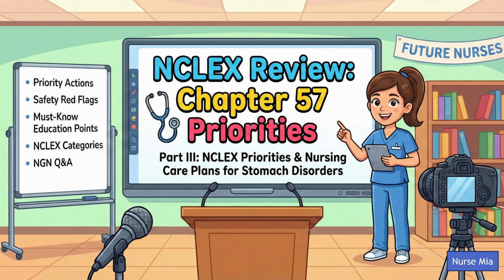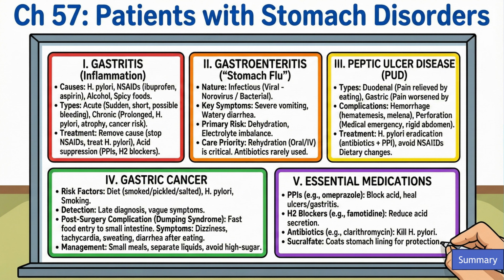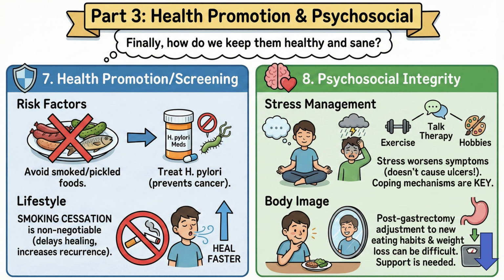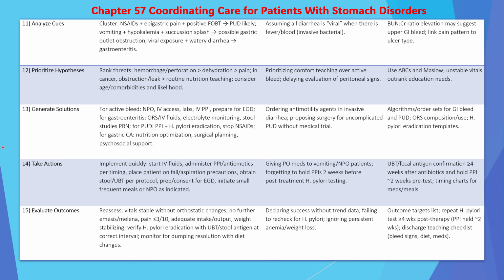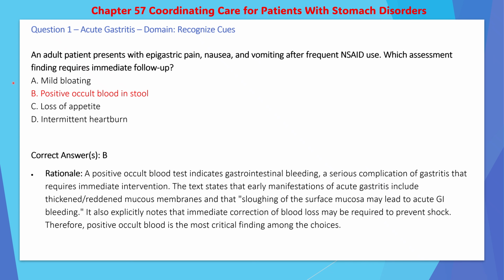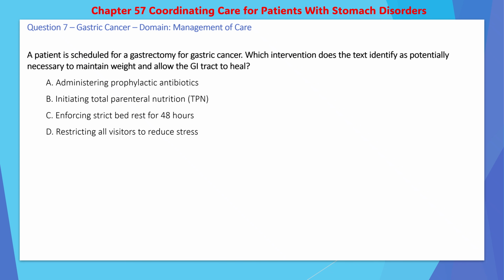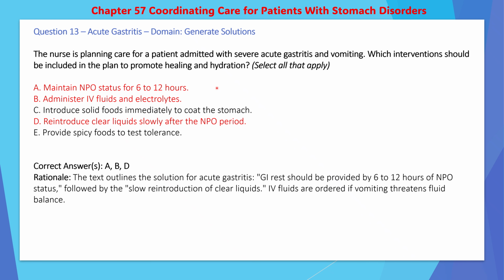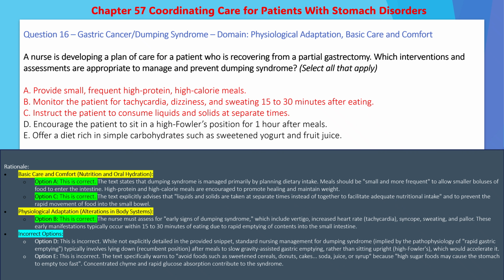Top NCLEX Priorities: Nursing Care for Stomach Disorders & Complications | Med-Surg Ch 57 RN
NCLEX Review - Patients With Stomach Disorders- Davis Advantage for Medical-Surgical Nursing

This video focuses on the "Must-Know" nursing priorities, safety concerns, and clinical judgment points for patients with stomach disorders from Chapter 57,
Top NCLEX Priorities Covered:
• Recognizing Complications:
o Perforation: Sudden, severe epigastric pain with a rigid, board-like abdomen (Medical Emergency!).
o Hemorrhage: Identifying hematemesis and melena.
• Dumping Syndrome Management: The "No Fluids with Meals" rule and why patients need to lie down after eating.
• Fluid & Electrolytes: Prioritizing rehydration in severe gastroenteritis to prevent hypovolemic shock.
• Dietary Teaching: The importance of bland, small, frequent meals and avoiding irritants like caffeine, alcohol, and NSAIDs.
• Medication Safety: When to give Antacids vs. PPIs vs. Sucralfate (on an empty stomach).

Chapter 57 Patients with Stomach Disorders for NCLEX RN Review:
0:00 NCLEX Ch 57 Intro
5:35 Ch 57 Summary
14:32 Management of Care & Safety
16:28 Physiological Integrity
18:47 Health Promotion & Psychosocial
20:23 NCLEX Red Flag
30:29 NCLEX High Yield Topics
35:57 Acute Gastritis- Recognize Cues
38:41 Chronic Gastritis- Health Promotion & Maintenance
40:20 Gastroenteritis- Basic Care and Comfort
41:57 Gastroenteritis – Safety and Infection Control
43:25 Peptic Ulcer – Reduction of Risk Potential
44:39 Peptic Ulcer- Pharmacological and Parenteral Therapies
46:31 Gastric Cancer – Management of Care
48:43 Gastric Cancer – Physiological Adaptation
49:54 Analyze Cues
51:14 Evaluate Outcomes
52:41 Gastric Cancer – Psychosocial Integrity
54:08 Peptic Ulcer – Prioritize Hypothesis
56:00 Acute Gastritis- Generate Solutions
57:45 GI Bleeding- Take Actions
59:19 Gastric Cancer- Clinical Judgment
1:00:42 Basic Care & Physiological Adaptation
1:07:42 Wrap up

👨‍🎓🎁Here is the NCLEX study guide from the testing center:
5. This is another 🎁 for you made by me for you.